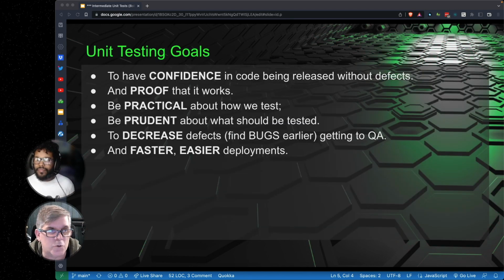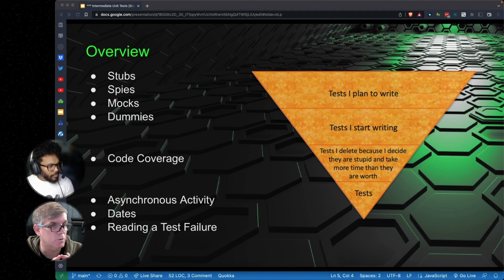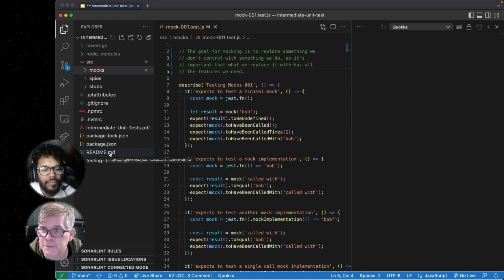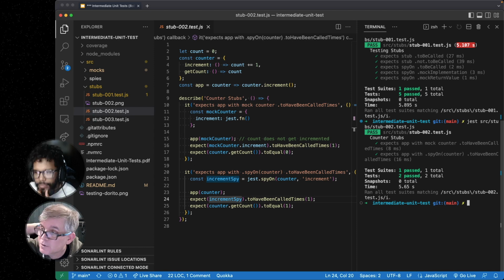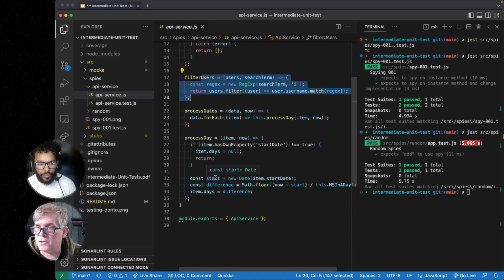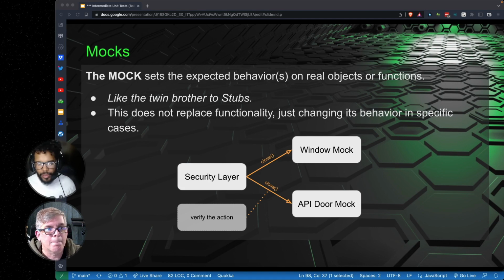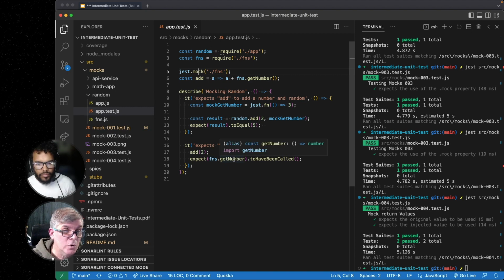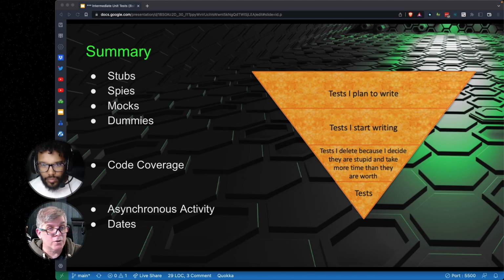Intermediate Unit Tests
Mocks, Spies, and Stubs: In this video, we are going to go deeper into Unit Testing using Jest.

--- LINKS ---

00:00:00 - Introduction
00:03:02 - Unit Testing Goals
00:07:44 - What is Unit Testing?
00:15:25 - Overview
00:18:49 - Definitions
00:24:41 - Anatomy of Code Under Test
00:28:31 - Stubs
00:32:14 - Repository Overview and Stubs: Code
00:52:06 - Spies
00:55:59 - Test Failure and Spies: Code
01:16:48 - Mocks
01:21:47 - Mocks: Code
01:39:53 - Dummies
01:40:59 - Code Coverage
01:42:03 - Code Coverage: Demo
01:47:03 - Summary
01:50:22 - Conclusion